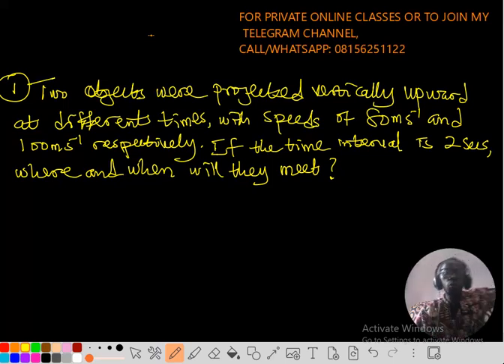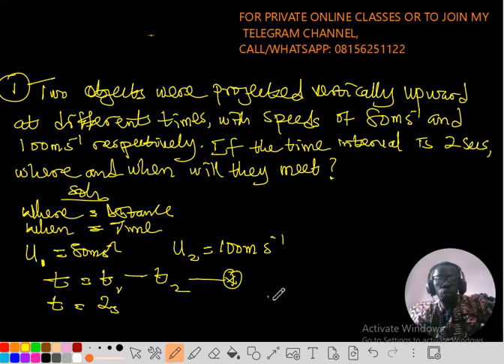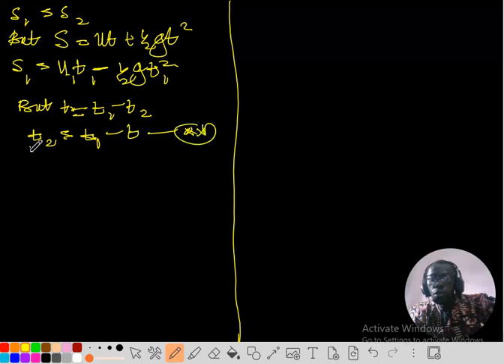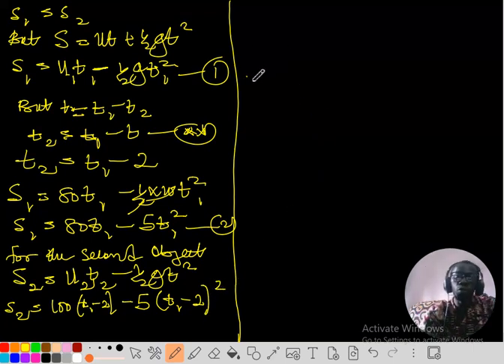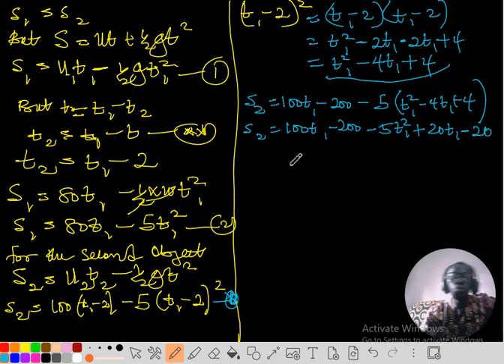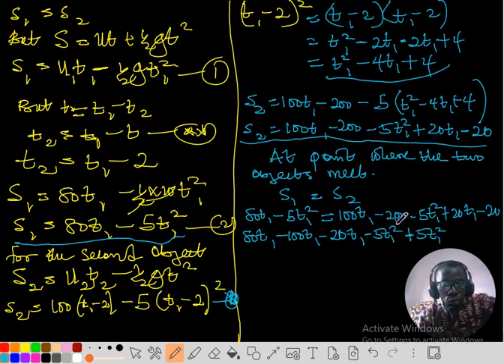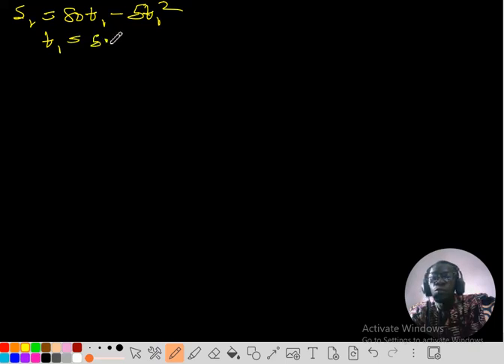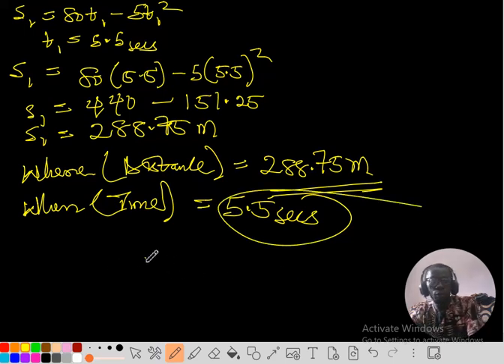Position vs Time Explained (Kinematics Made Easy for GCSE & AP Physics)igcse physics #waec2026